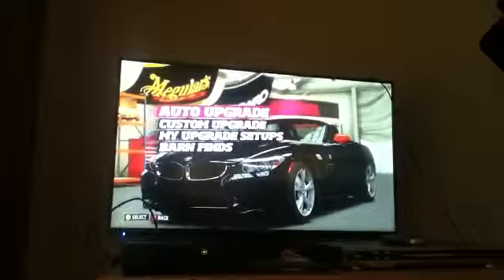Forza Horizon Drift car build BMW Z4